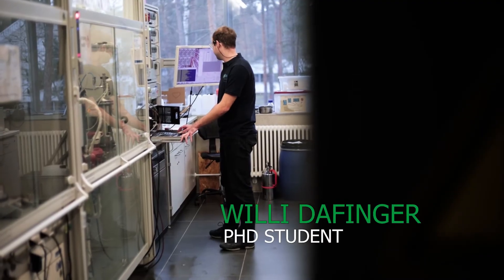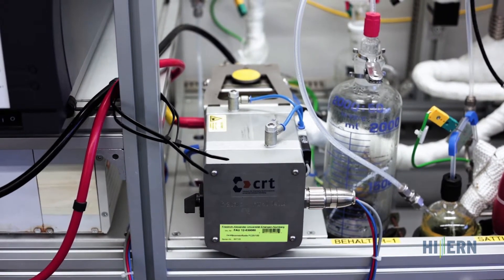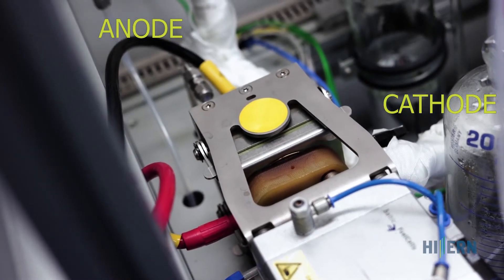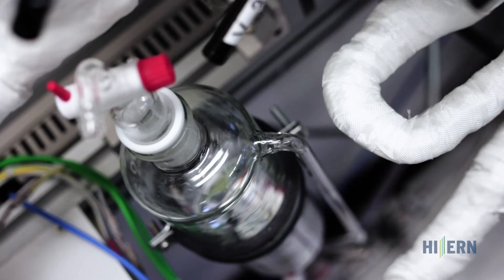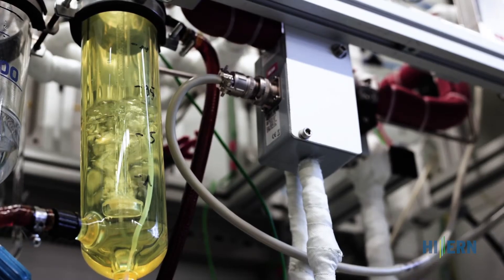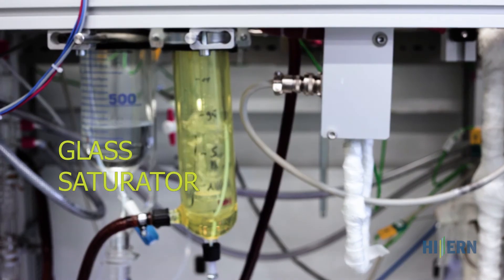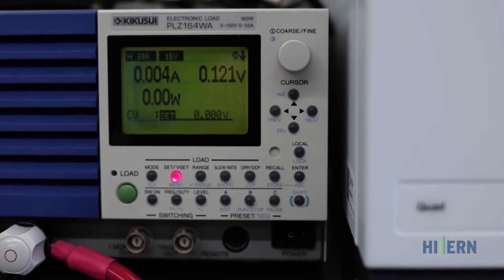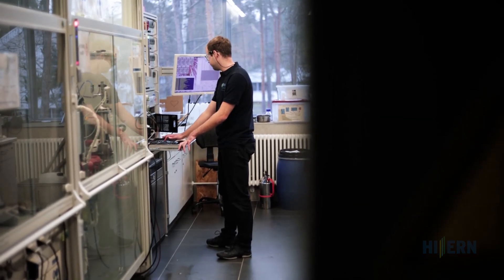Test Station II | LOHC Fuel Cell Test Station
Willi Dafinger is working as a PhD student at HI ERN. Different LOHC's are possible for direct fuel cell application. The most used LOHC for direct fuel cell application is 2-Propanol.